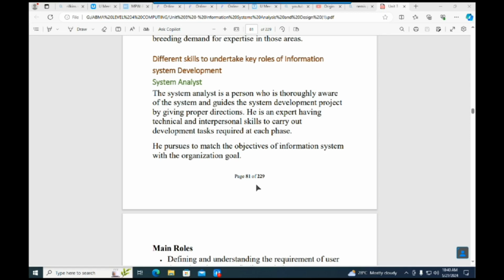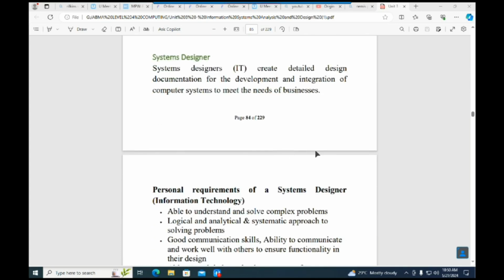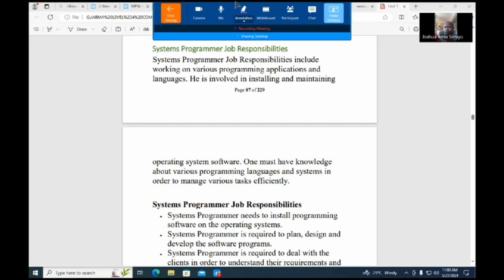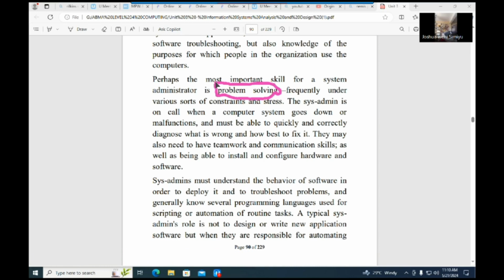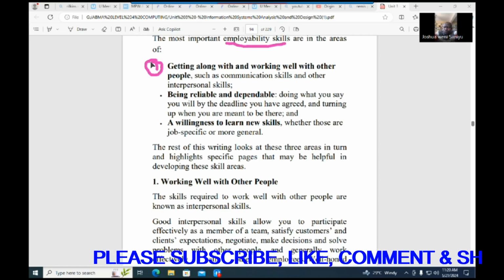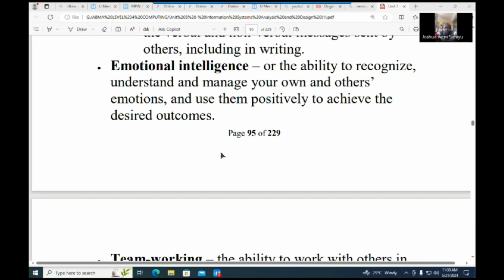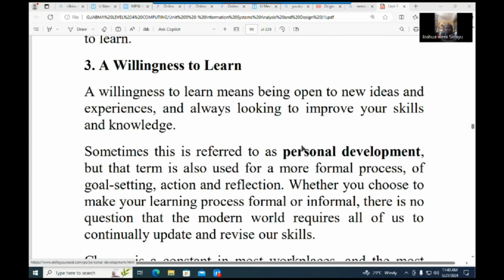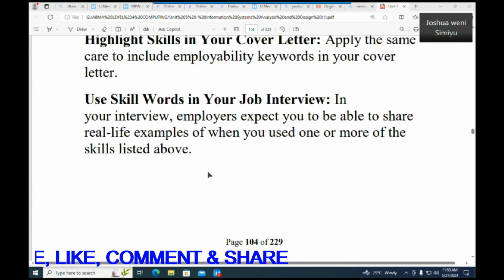Information System Analysis & Design ABMA Level 4||Lesson 6||Skills needed for Roles in IS Projects